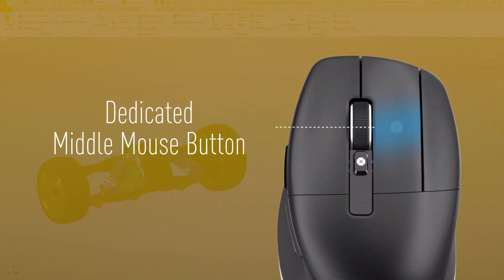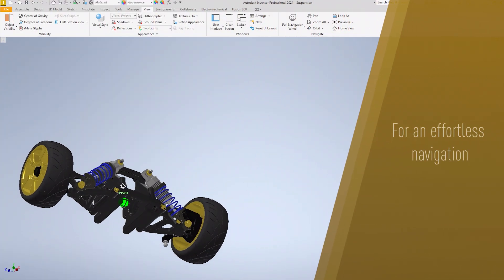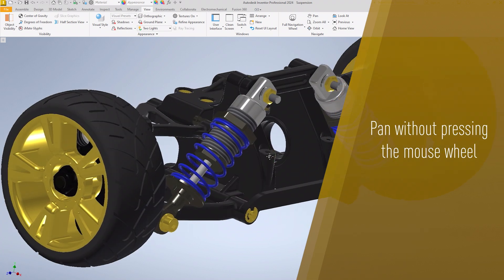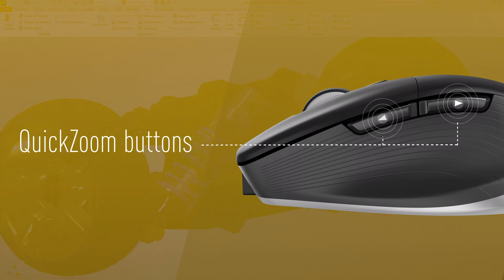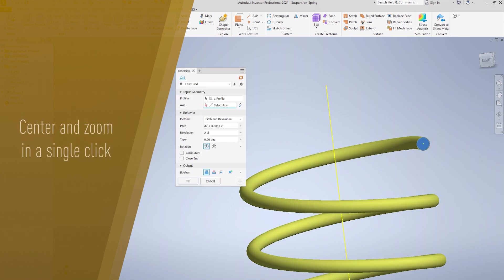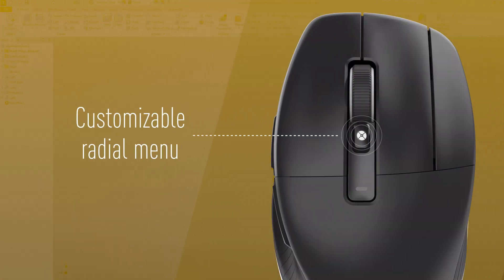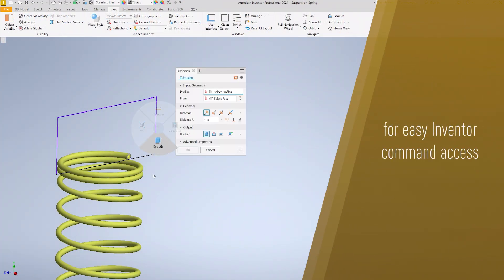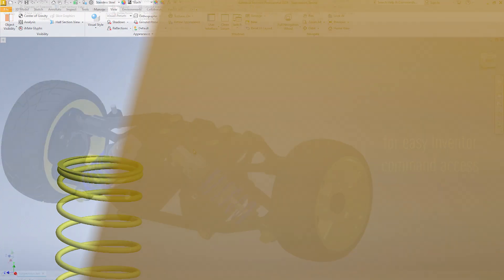Inventor x 3Dconnexion - CadMouse benefits and features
Inventor® is a 3D CAD software that provides professional-grade mechanical design, documentation, and product simulation tools.

The seamless integration between Inventor’s complete set of design and engineering tools and 3Dconnexion devices will elevate your workflow and take comfort to a new level.